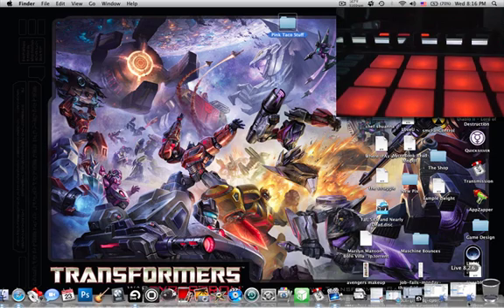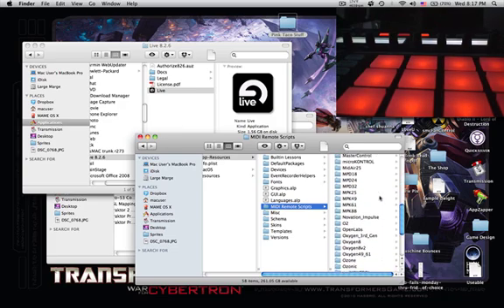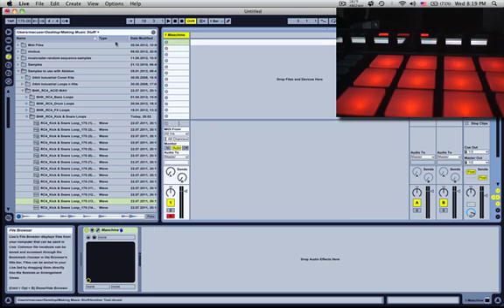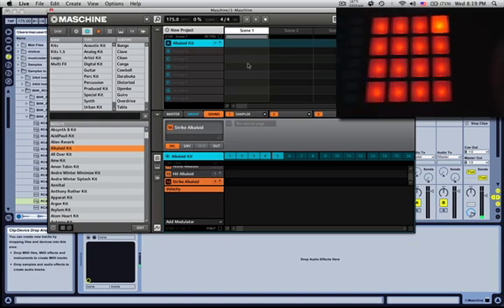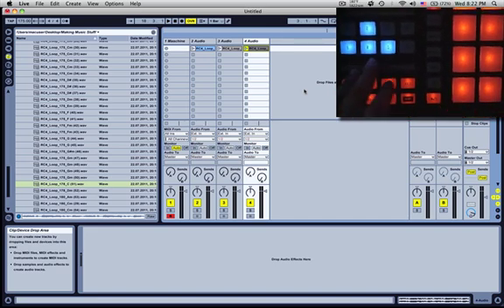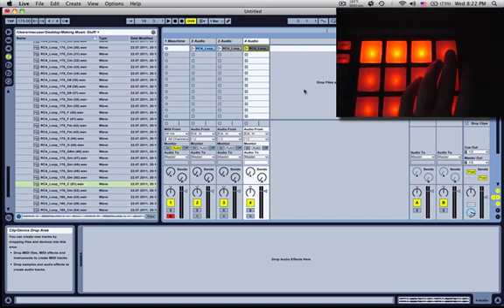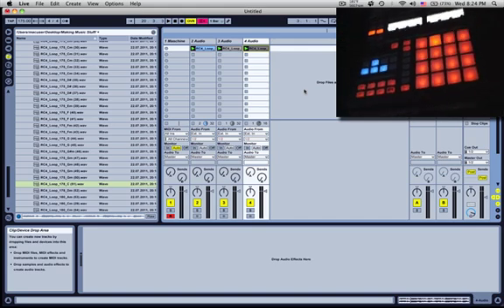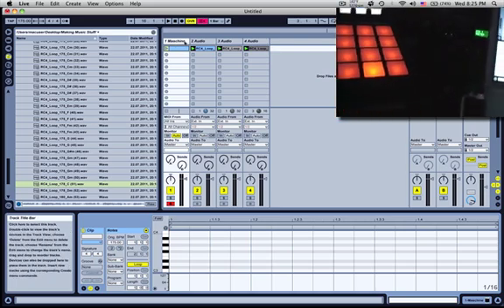Ableton Live and Maschine Together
Forgive the darkness of the camera part of the video. In a new apartment. Also forgive my camera picking up the audio and it kinda doubling in some parts.